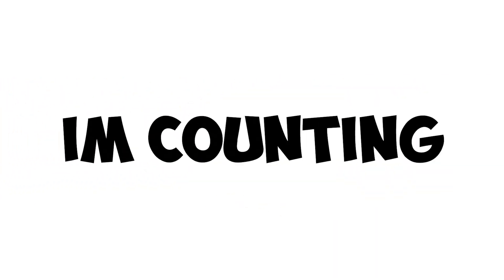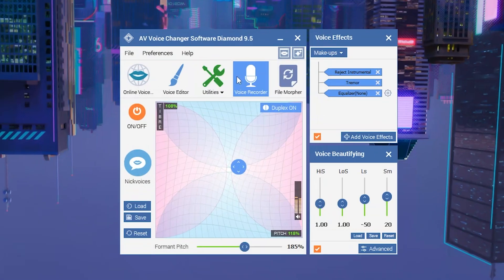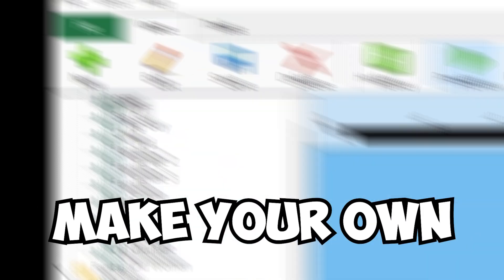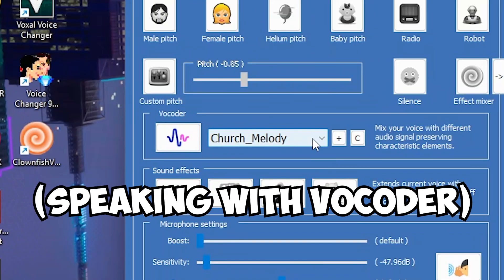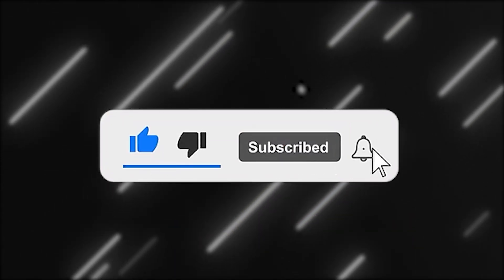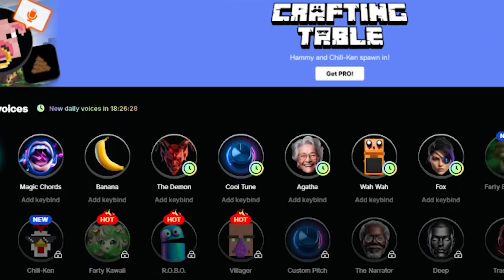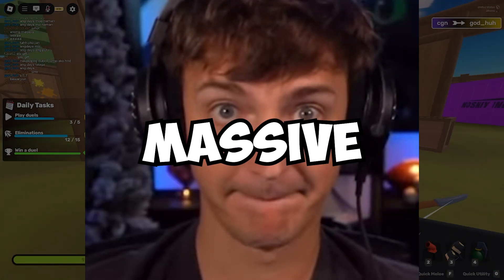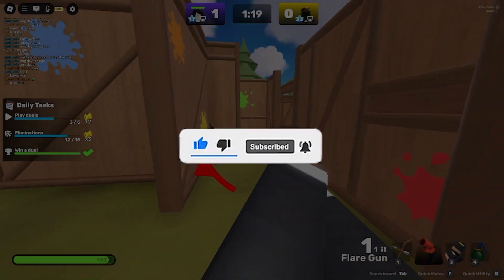Top 5 BEST Voice Changers You NEED to Try in 2025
if god didnt want us to snort worms he wouldn't have made them cylindrical!

Wii Music - Gaming Background Music (HD)